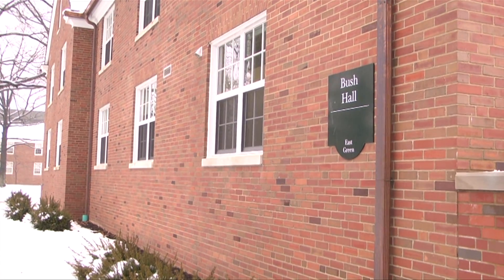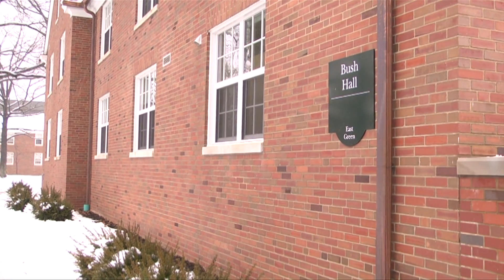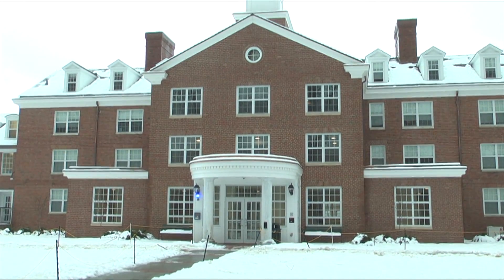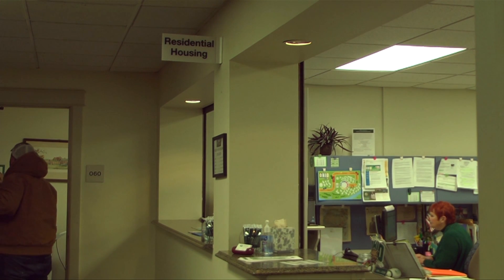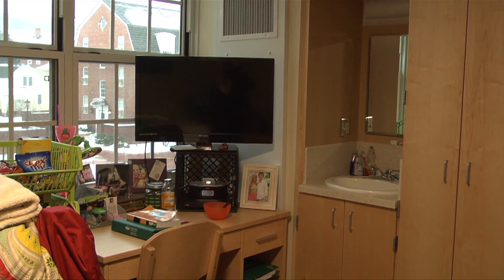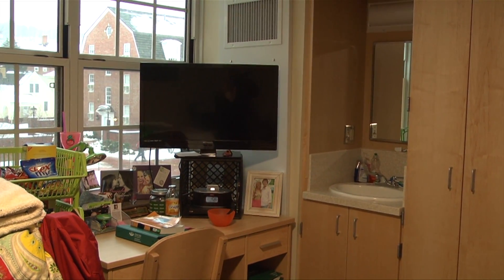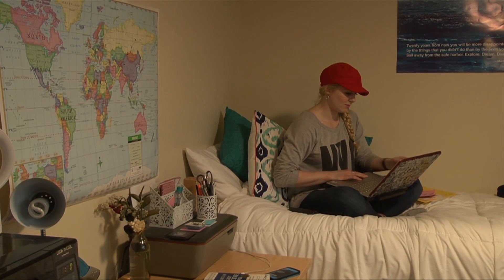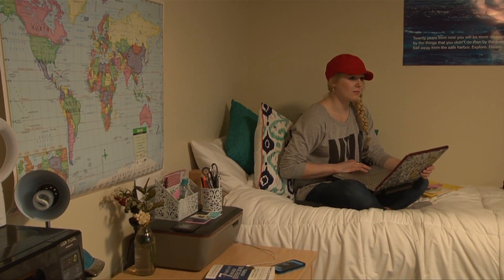Ohio University's Bush Hall Reopens After $9.1 Million Renovation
Students moved back into Bush Hall, a dorm building on East Green at Ohio University, this spring semester.

WOUB's Kendra Wagoner toured the building, which is now more handicap accessible.